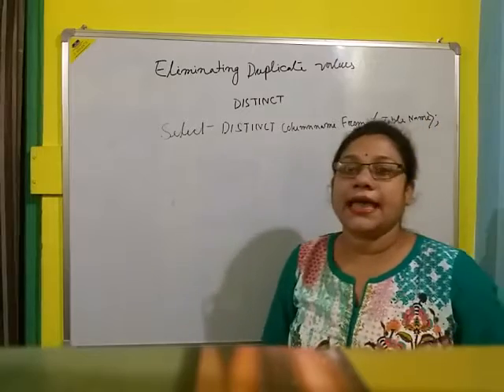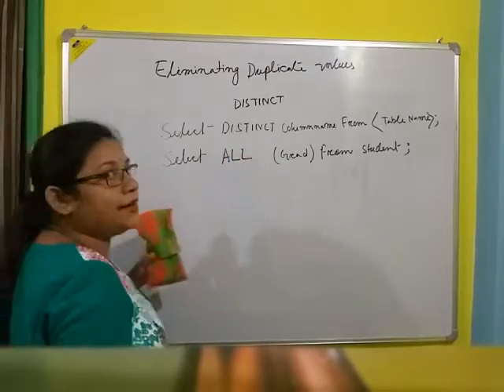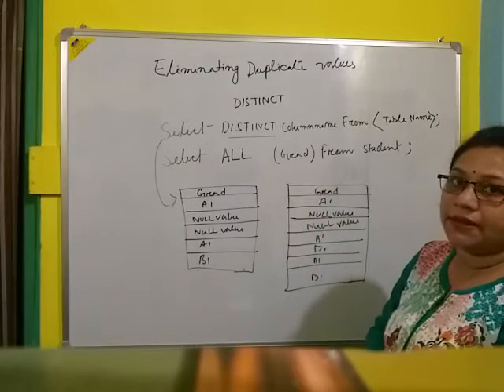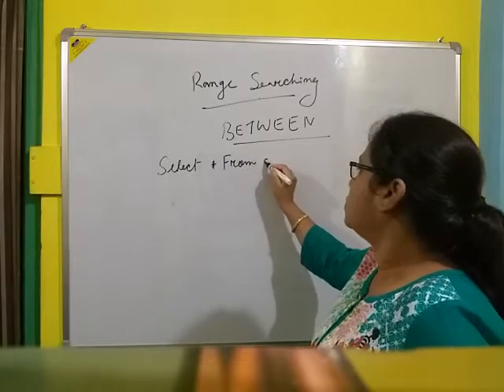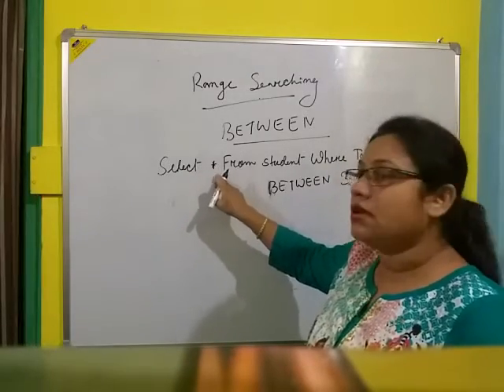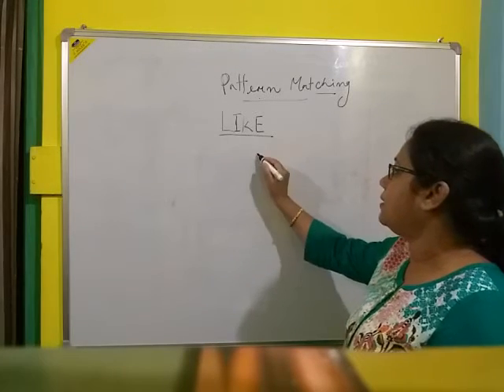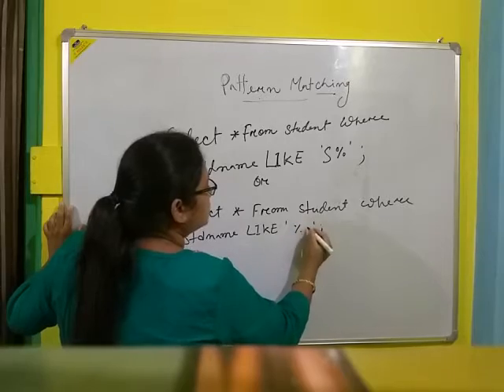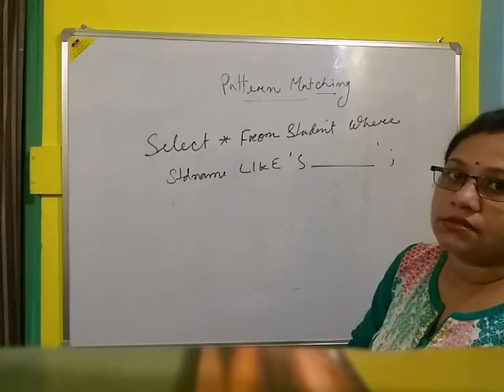Class-X Computer (Session-19)